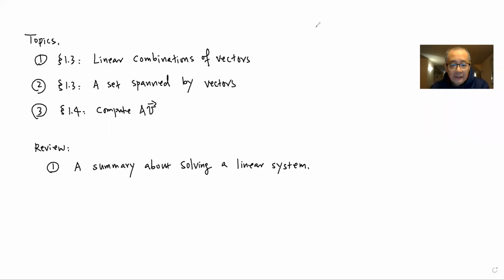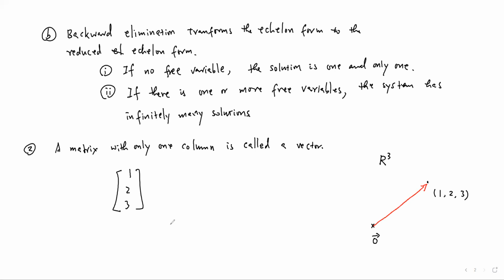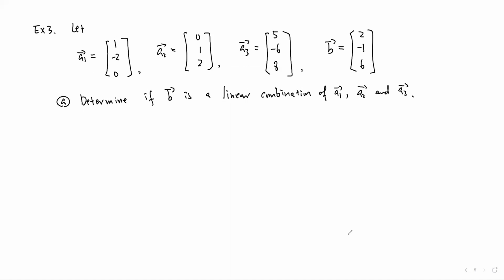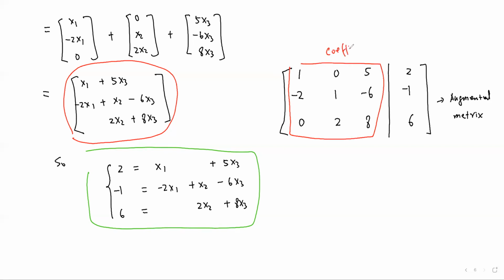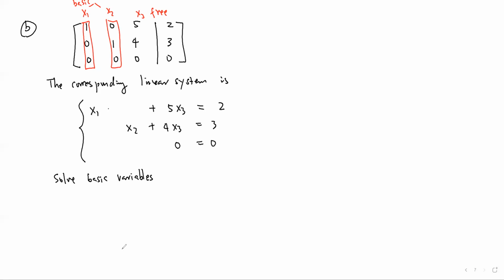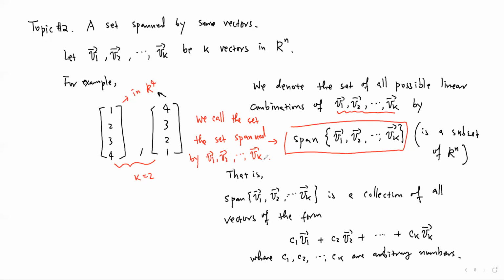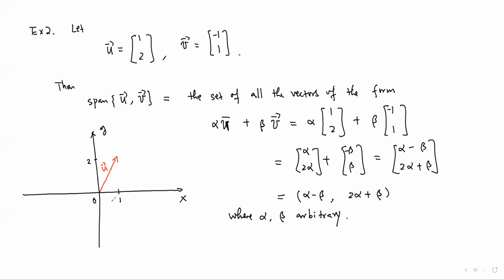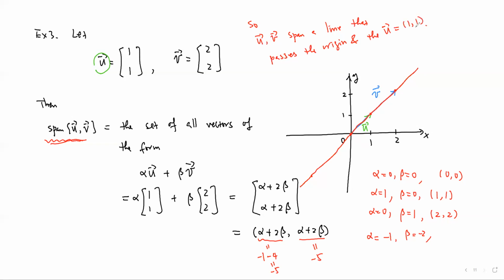S1.3, Feb 1, 2022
Linear combinations, set spanned by vectors